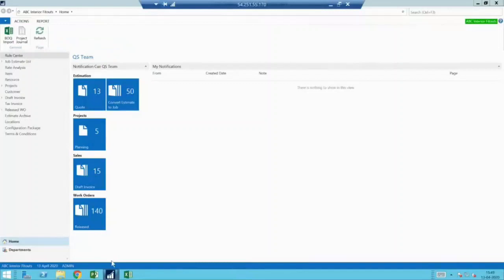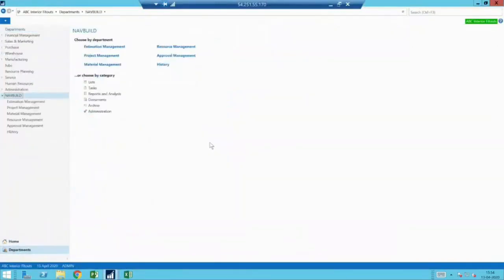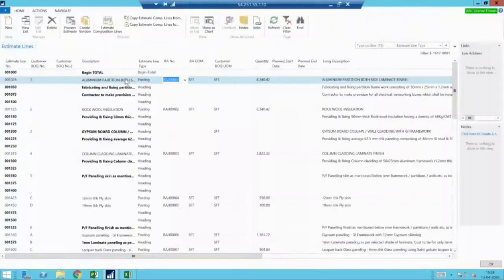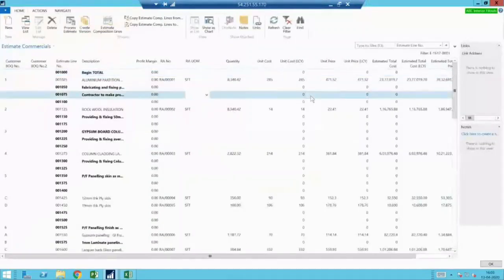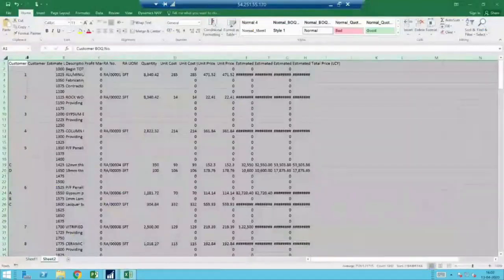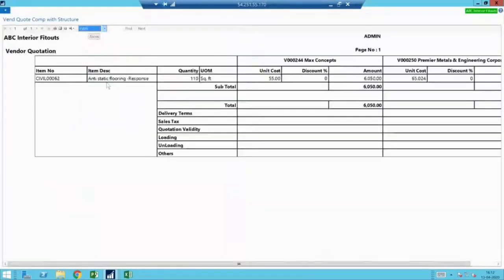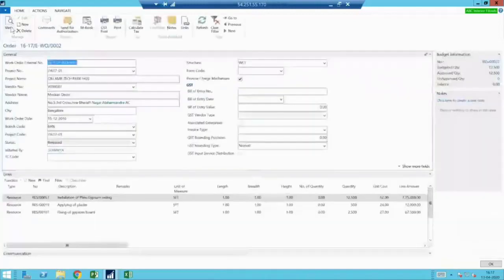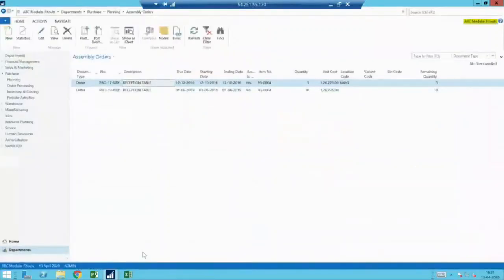Enterprise ERP for Interior Fit Out Industry - Demo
NAVBUILD (NB Projects) Industry ready Vertical solutions for Fit Out Industry, Certified Solutions from Microsoft. help you manage people, projects, and profitability more efficiently with integrated project management and accounting.

The demo Covers Estimation, BoQ Import, Rate card, Project Budget Planning, Scheduling, and Procurement, Indenting, Site Activities, Sub contracting and Project Billing.